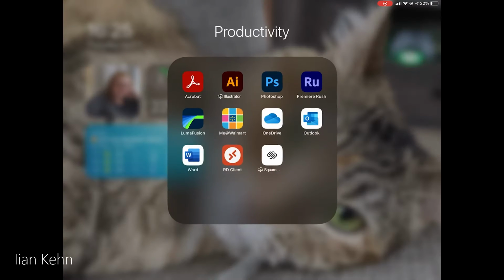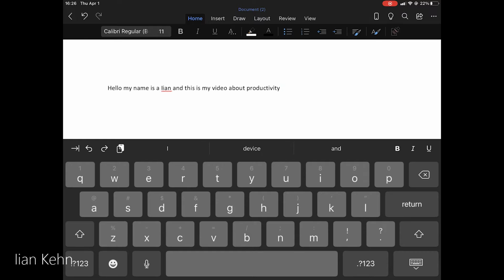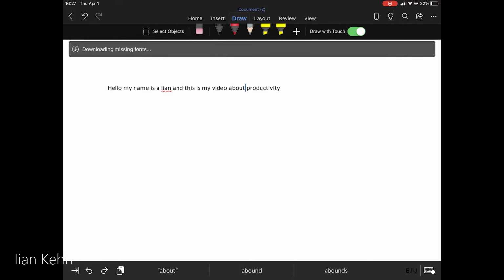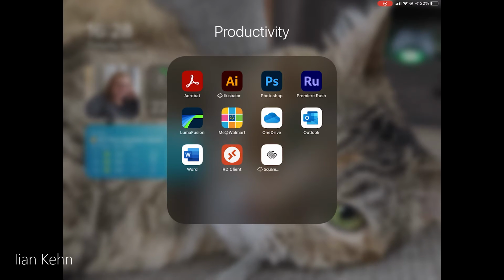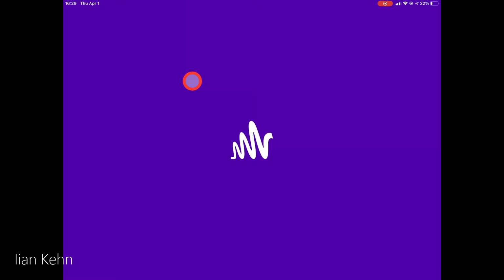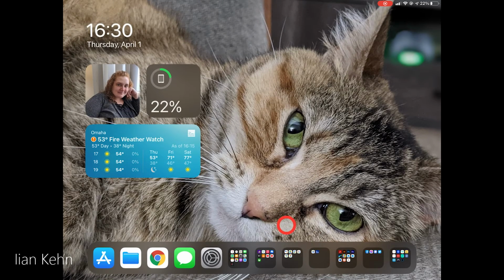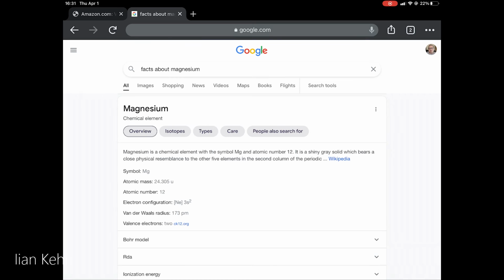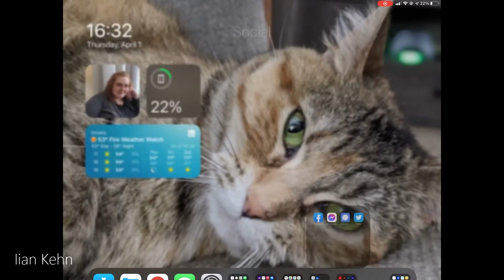What I use on the iPad Daily apps to get work done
In today's video, we're talking about the productivity apps that I use on the iPad to get work done.